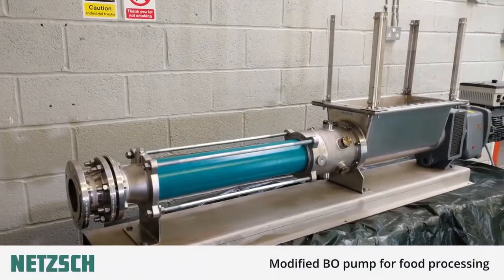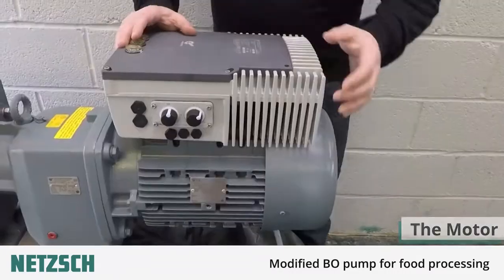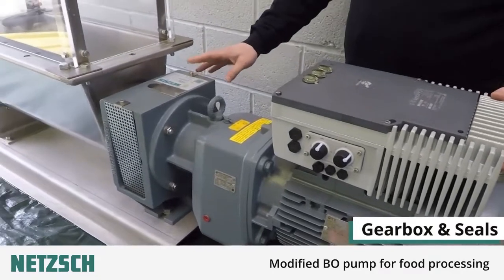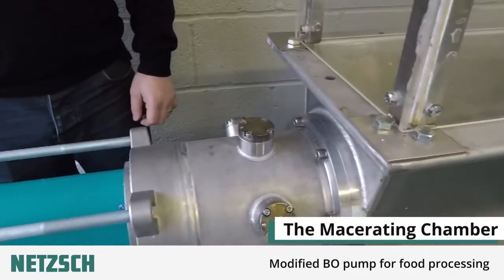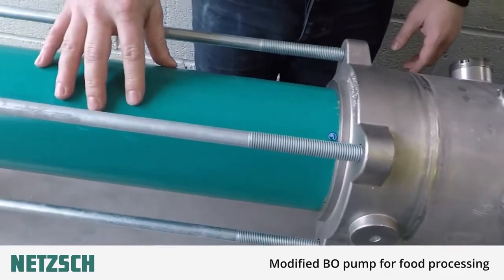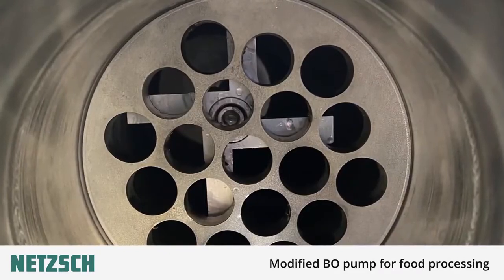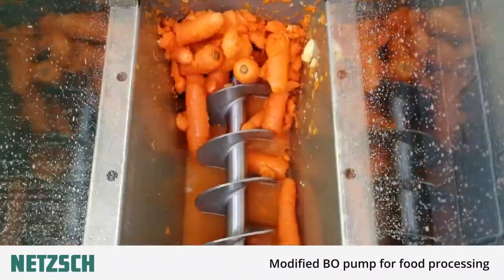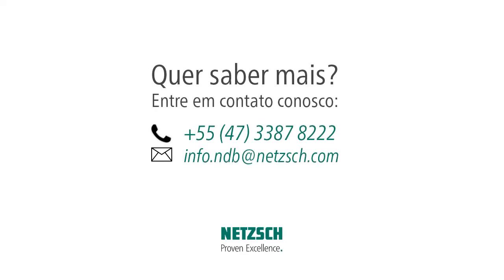Nova Bombas Helicoidal NEMO® linha BO com dispositivo de corte - Para processamento de Alimentos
A bomba helicoidal NEMO® BO com dispositivo de corte integrado foi projetada para aplicações na indústria de alimentos para permitir o corte e o transporte em uma única etapa do processo. Pedaços grandes de frutas ou vegetais, por exemplo, podem ser convenientemente e rapidamente triturados e bombeados para processamento posterior.

Quer saber mais sobre esse equipamentos? Entre em contato conosco